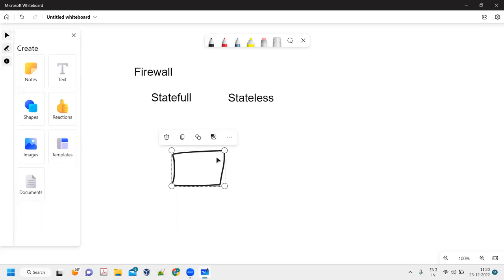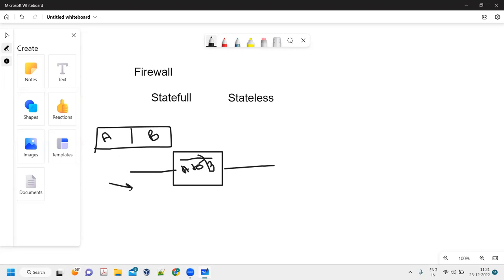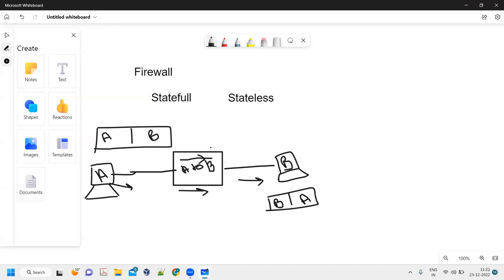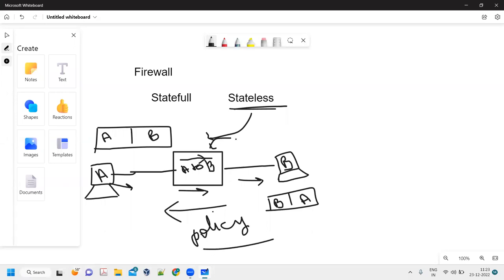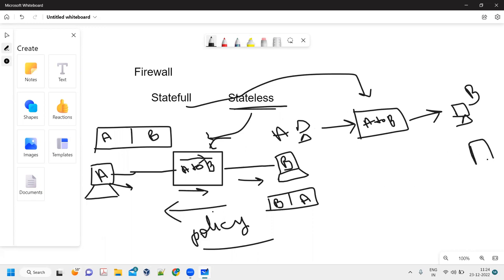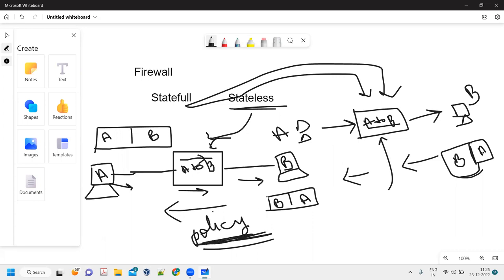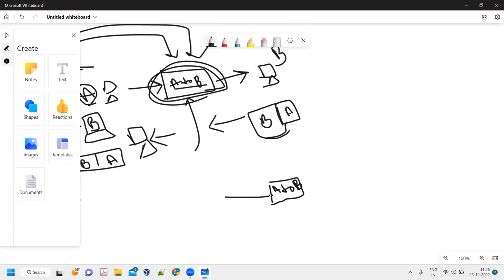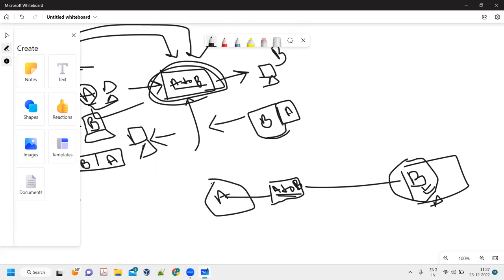Statefull and Stateless Firewalls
Explained the difference between Statefull and Stateless Firewall.